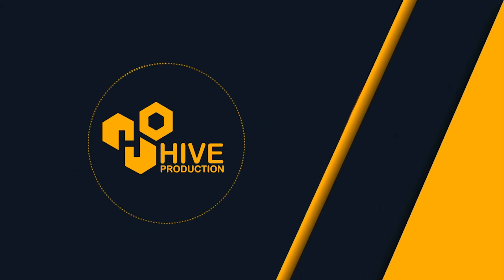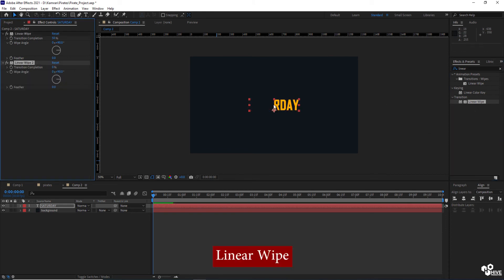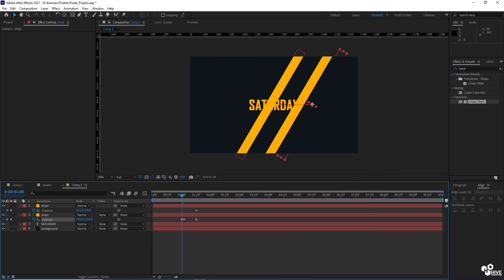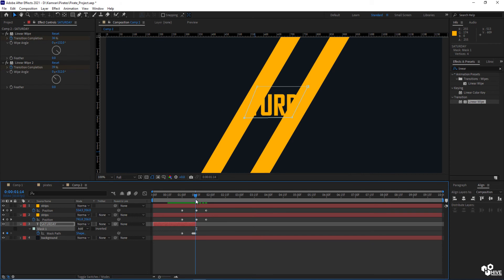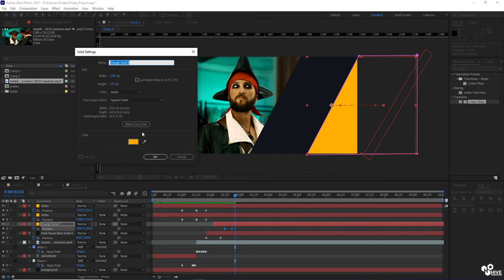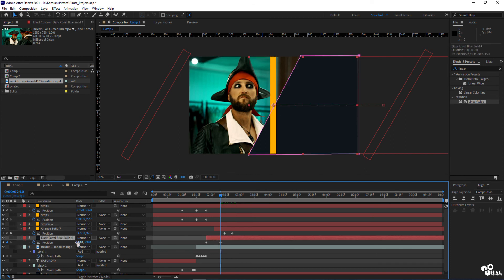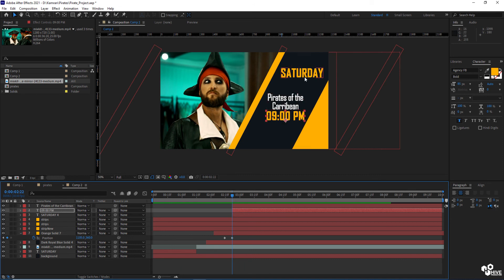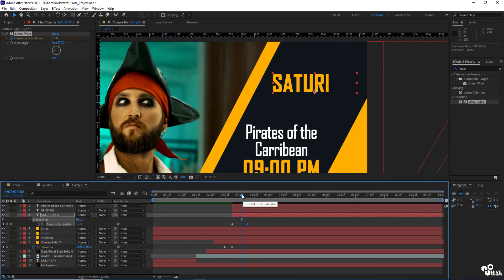Channel Broadcast Packaging | After Effects Tutorial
Hey guys ! Welcome to my Hive Production
In this video we are going to learn about channel  broadcast packaging , and how it will going to be created throughout all  text and layer animation.
so watch this video completely and learn.